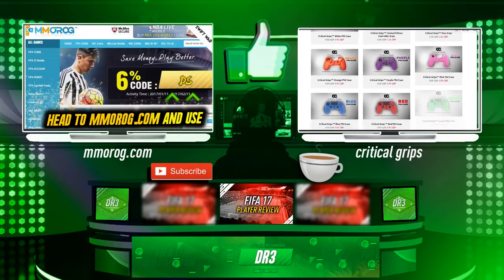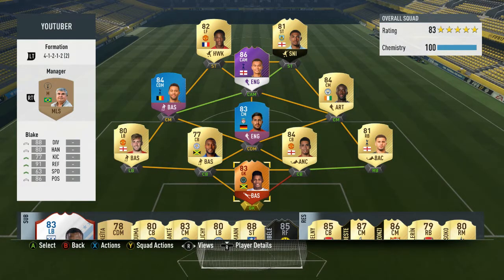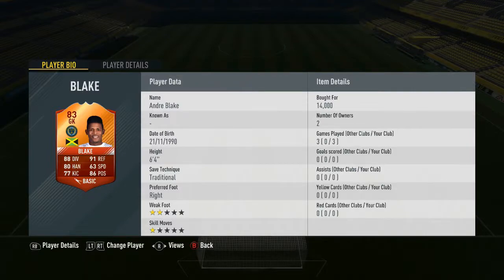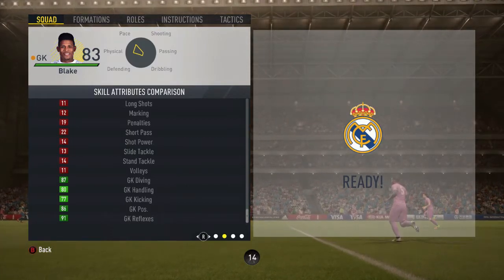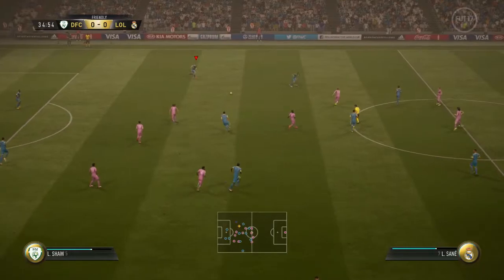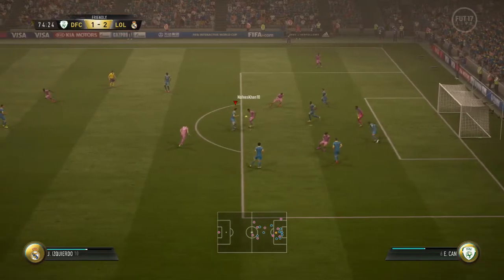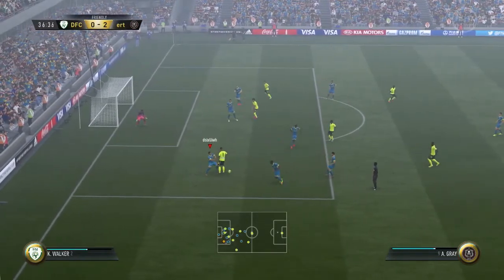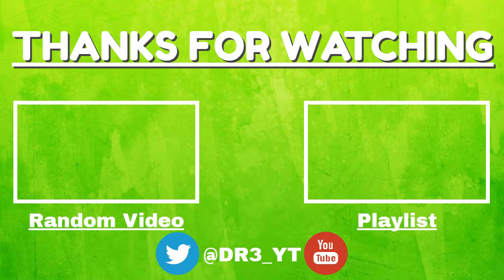FIFA 17 - MOTM 83 RATED BLAKE!!! PLAYER REVIEW!!! FIFA 17 ULTIMATE TEAM PLAYER REVIEW!!!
Controller Grips :

MLG and UMG approved. Grips for the Pro Gamers. Less Sweat & More Comfort for PlayStation/Xbox

Info -
Gamertag - dsixliiwh
Console - Xbox one

Monday -       Flashback FIFA @ 6pm GMT
Tuesday -       Player Battle @ 6pm GMT
Wednesday - Flashback FIFA @ 4pm GMT
                        Pro Clubs @ 6pm GMT
Thursday -     Player review @ 4pm GMT
Saturday -      Player vs Player @ 6pm GMT
Sunday -        Pro Clubs @6pm GMT